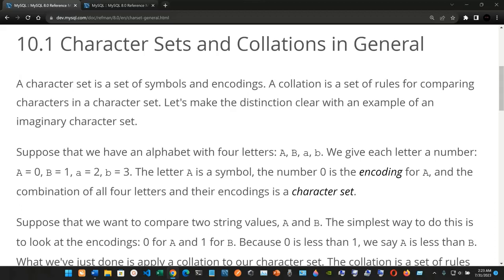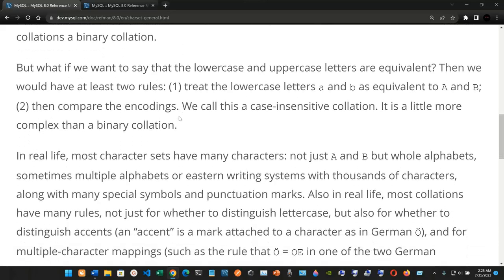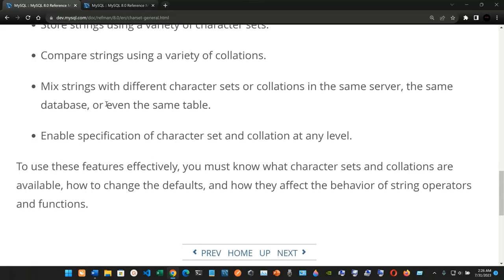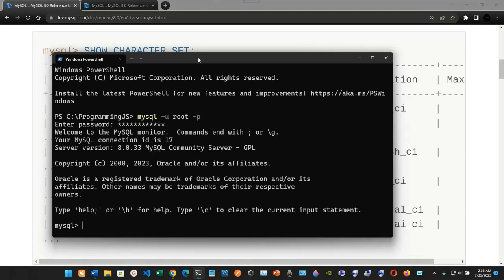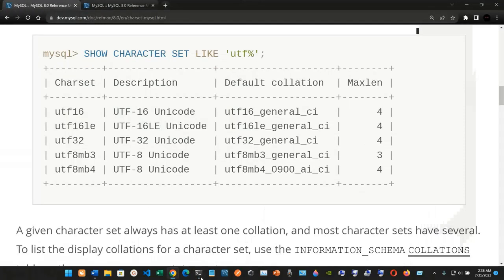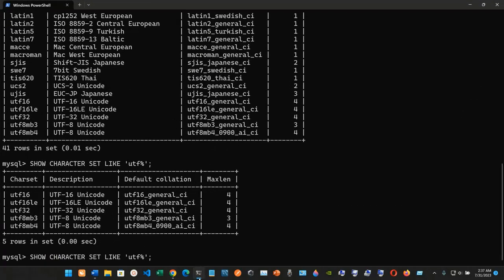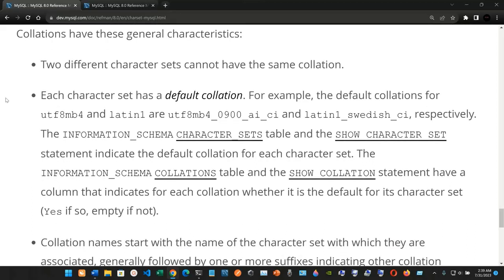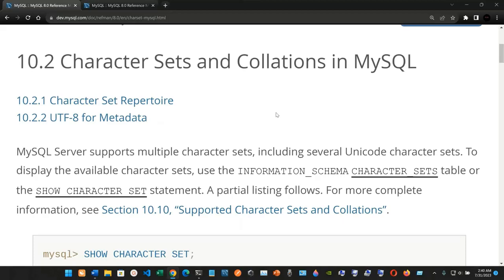Character Sets and Collations in MySQL: Character Sets, Collations, Unicode - MySQL.